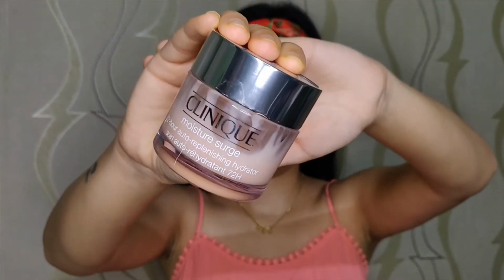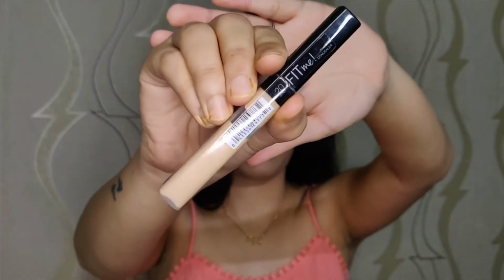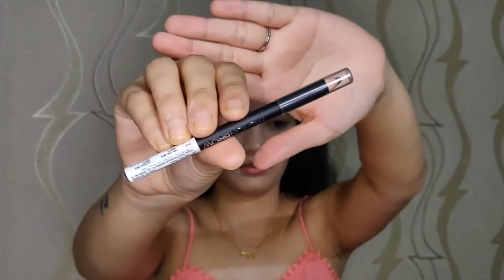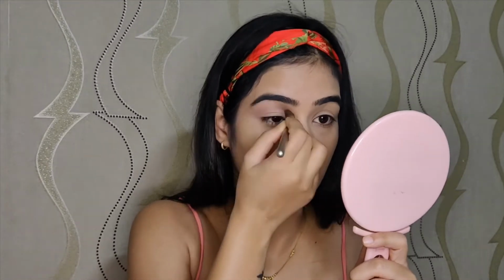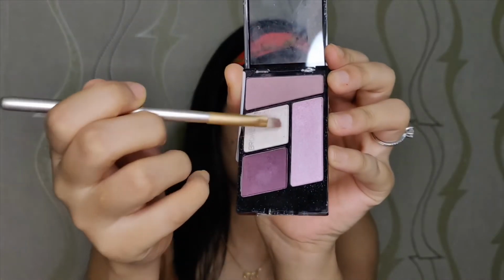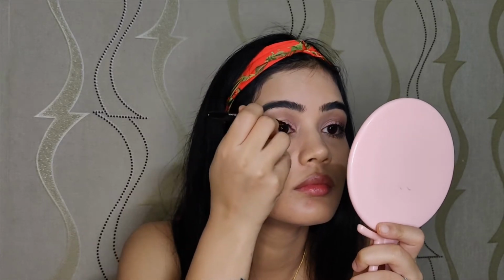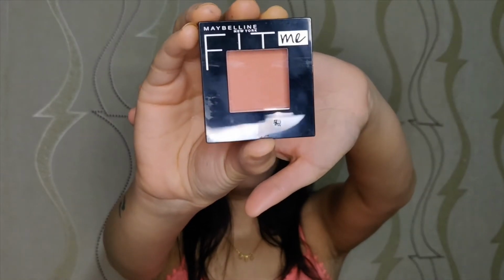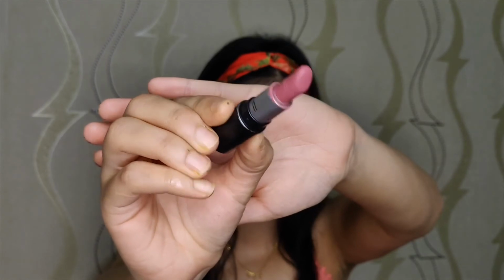GRWM- MY QUARANTINE BIRTHDAY MAKE-UP LOOK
Hi Guys,

Welcome back to my channel so for today’s video i have my quarantine birthday makeup look for you guys. if you like my make up look then please let me know in the comments section below.

I also share easy Makeup Videos , Hair & Skin care, DIY , Travel VLOGs & some awesome tips & tricks for all ages.

Your support would mean a lot to me.

xoxo

●▬▬▬▬▬▬▬▬▬ஜ۩●۩ஜ▬▬▬▬▬▬▬▬▬●

All Product used are mentioned below:-

1. Moisturiser - Clinique moisture surge.
2. Lip balm - Nivea lip balm
3. Primer - Lakmé absolute blur perfect makeup primer
4. Foundation - MAC Matchmaster (My shade 2.0)
5. Concealer - Maybelline Fit me concealer (My shade - SAND)
6. Loose powder - Lakme 9 to 5 Finishing powder
7. Compact - MAC Studio fix (My shade -NC 25)
8. Eye Shadow - 1. Wet and wild quad.
                              2. The Rock Nudes by maybelline
9.  Mascara - L’Oréal Paris double extension curl
10. Eyeliner - Blue heaven sketch eyeliner
11. Eye pencil - Chambor (Shade- Dark brown)
12. Contour - Hoola bronzer by Benefit
13. Blush - Maybelline fit me (Shade- Nude peach)
14. Highlighter - Incolor Baking highlight
15. Makeup setting spray - Makeup revolution matte fix Spray

●▬▬▬▬▬▬▬▬▬ஜ۩●۩ஜ▬▬▬▬▬▬▬▬▬●